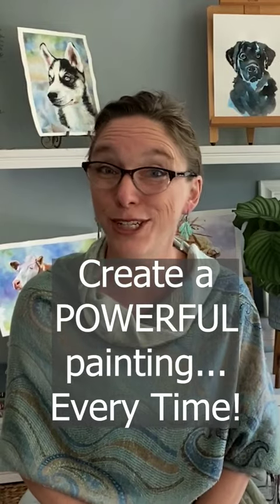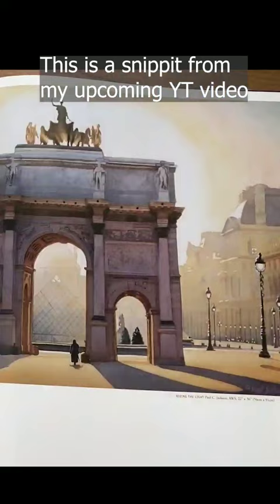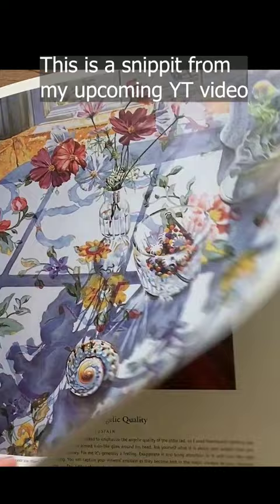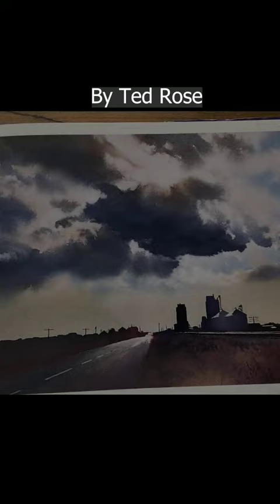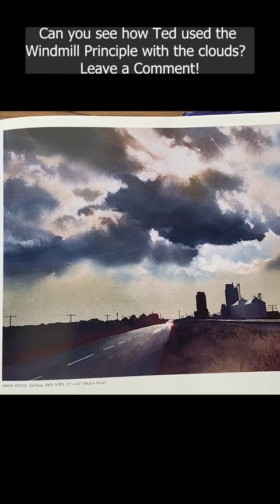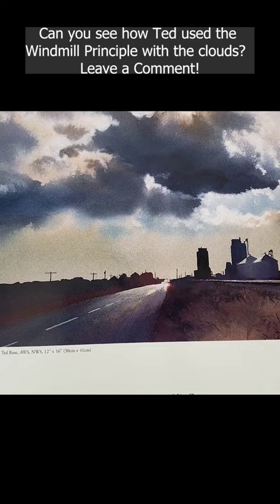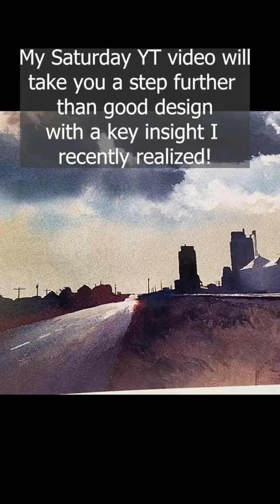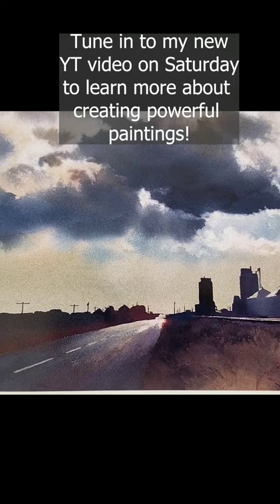Teaser for Saturday's video - How to create powerful paintings every time